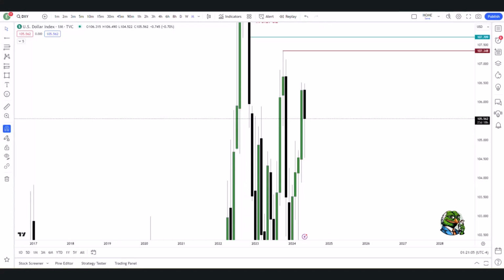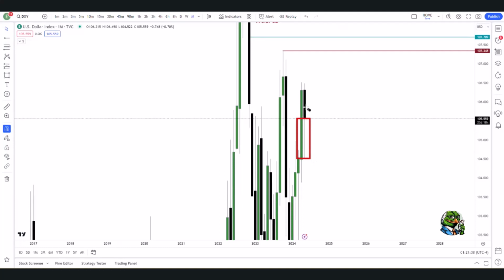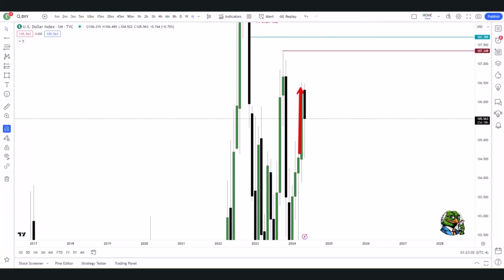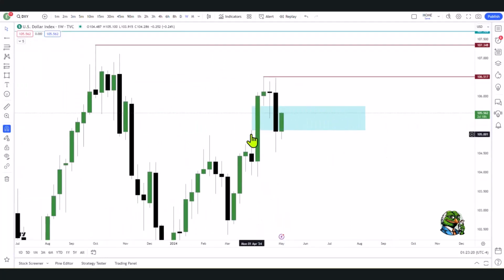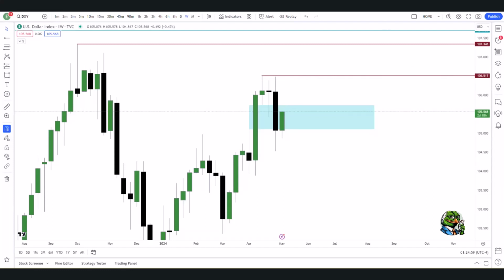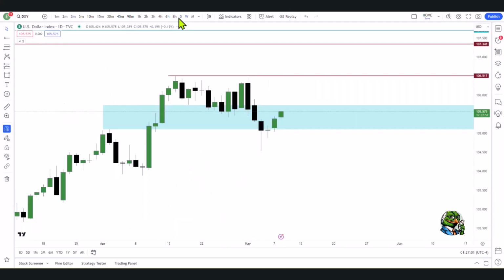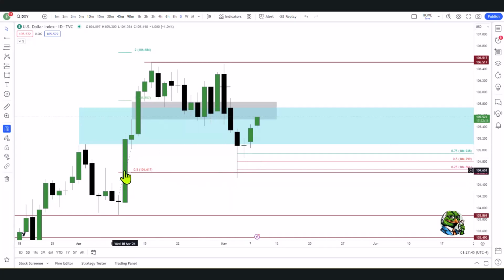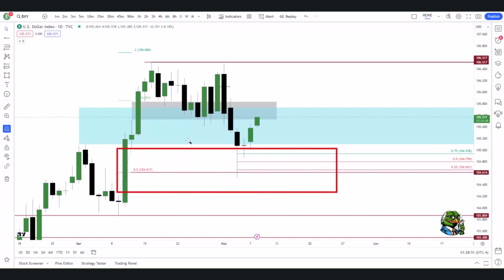Analyzing Forex using DXY (Dollar Index) Higher Time Frame Analysis 8 May 2024